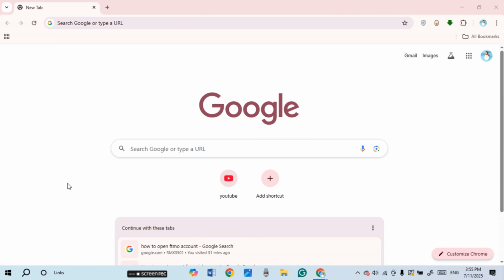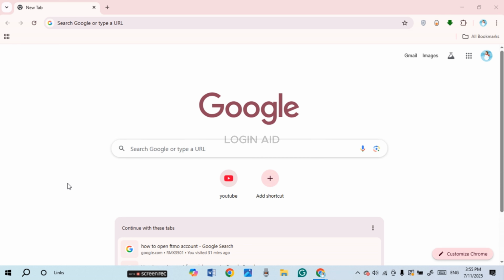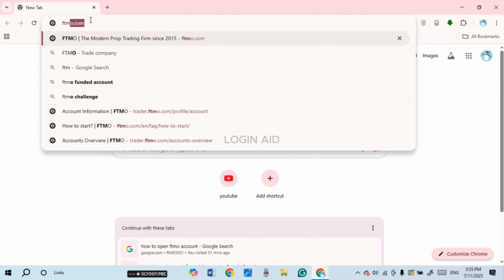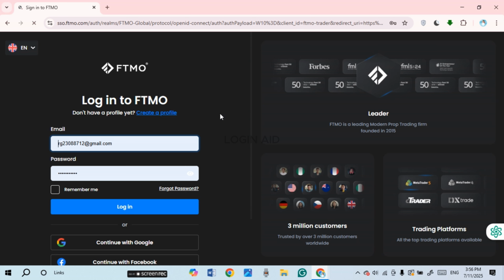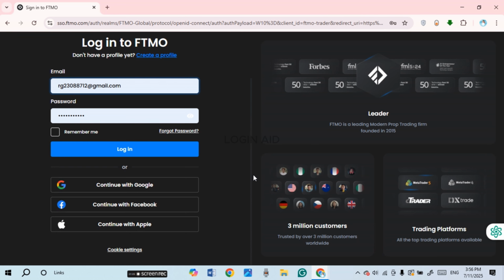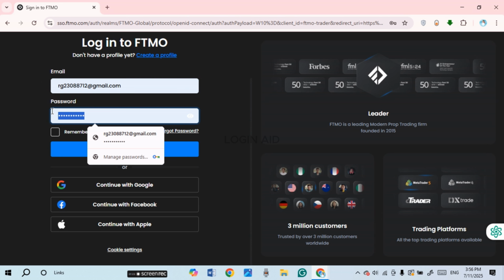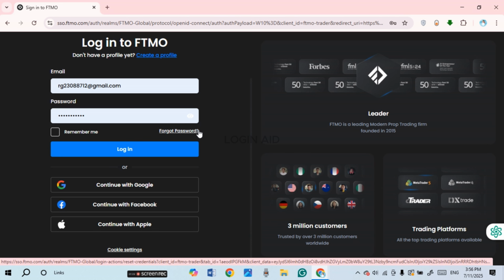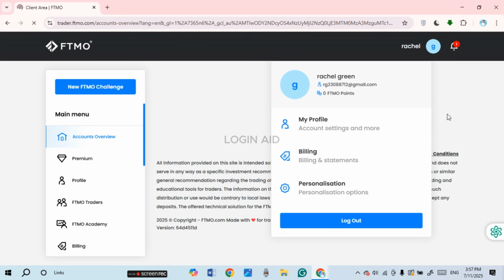How To Login FTMO Account | FTMO Sign-In Guide 2025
This step-by-step guide walks you through the entire login process. Learn how to access the FTMO platform through the official website, enter your credentials securely, and troubleshoot common issues like forgotten passwords or incorrect login details.